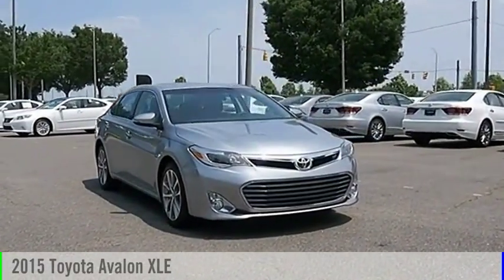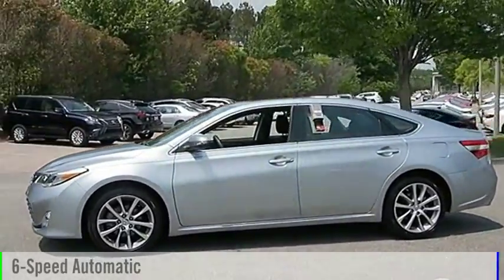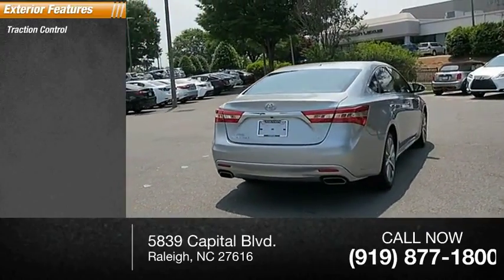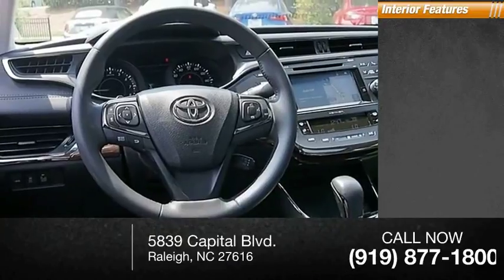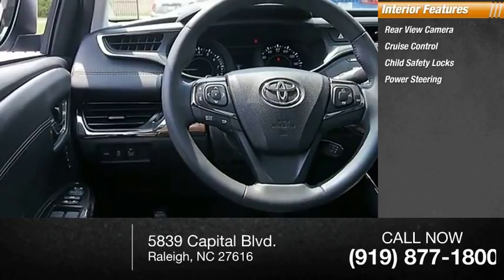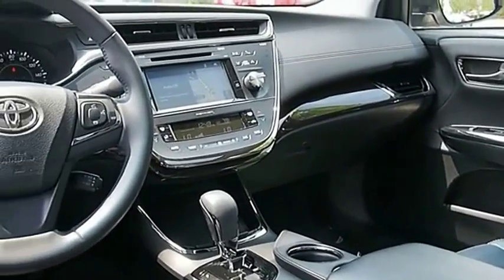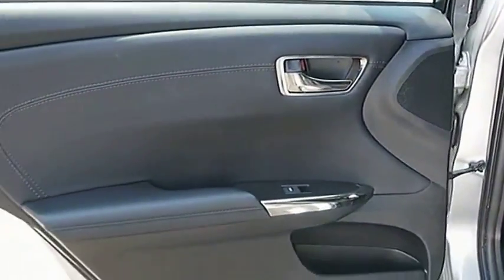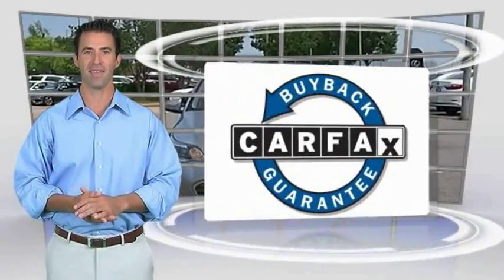2015 Toyota Avalon XLE for sale in Raleigh NC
2015 Toyota Avalon XLE for sale in Raleigh NC - Stock # P7651A
Year: 2015
Exterior: Celestial Silver Metallic
Interior: Black
Miles: 52,736
MSRP: N/A
Engine: 3.5L V6 DOHC Dual VVT-i 24V
Transmission: Automatic
Address:
VIN: 4T1BK1EB0FU165692